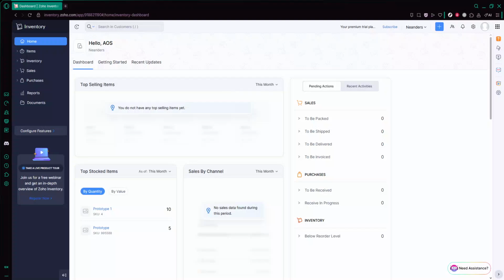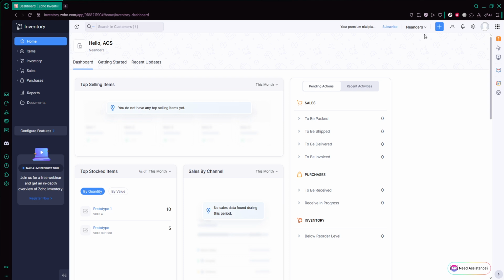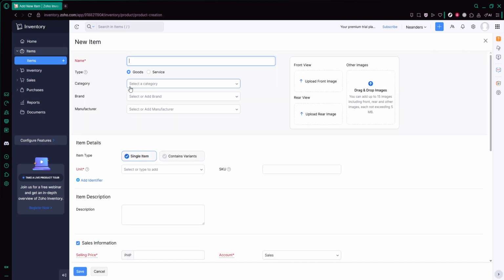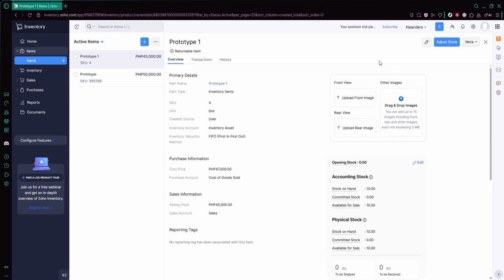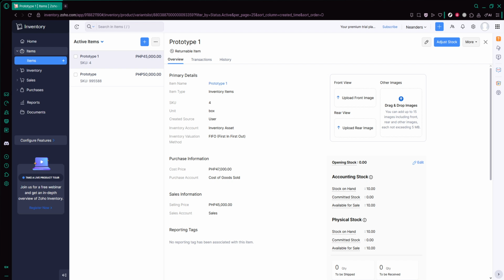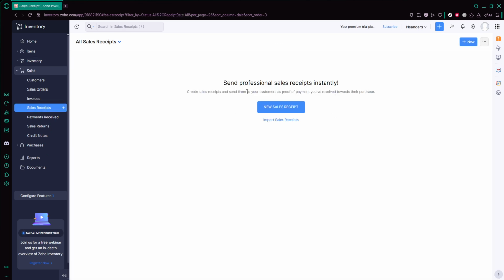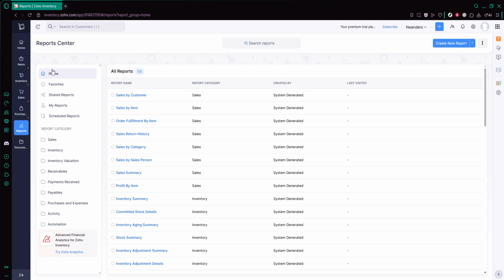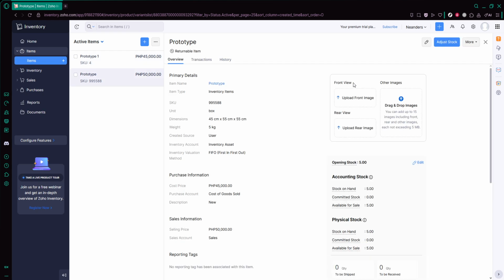How to Use Zoho Inventory 2026 (Complete Guide)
In this comprehensive video tutorial, we delve into how to use Zoho Inventory effectively. You will learn about the main features, functionalities, and best practices to streamline your inventory management processes. Whether you're a small business owner or part of a larger organization, mastering Zoho Inventory can enhance your operational efficiency and accuracy.

Throughout this tutorial, viewers will gain valuable insights into setting up products, managing stock levels, and integrating with other sales platforms. Don’t forget to watch till the end for an essential recap of the key steps!